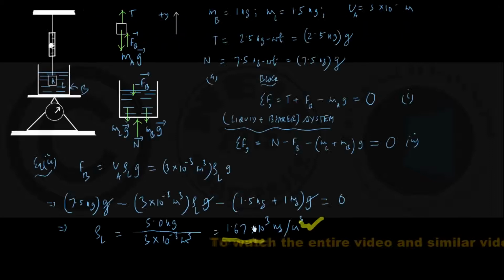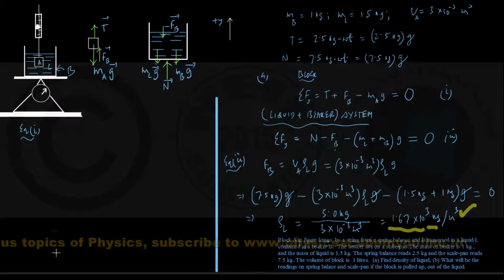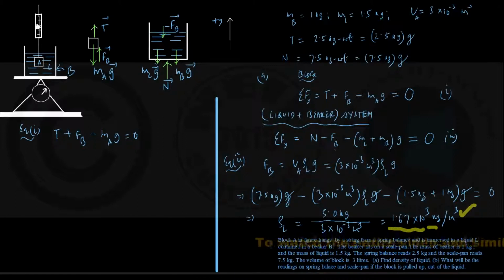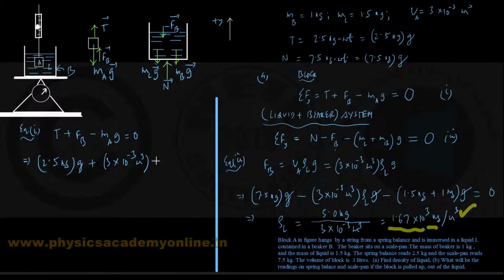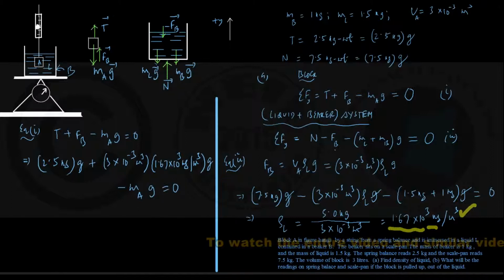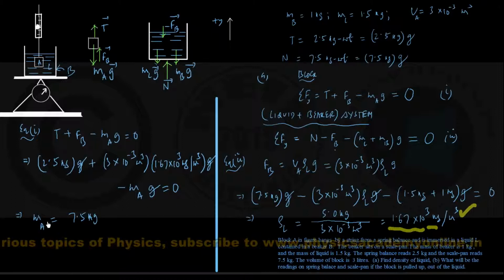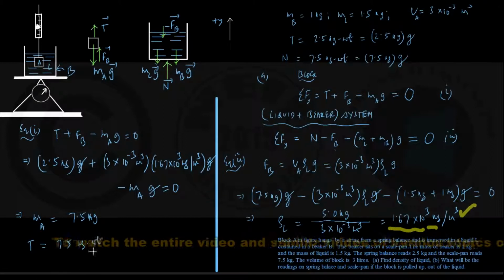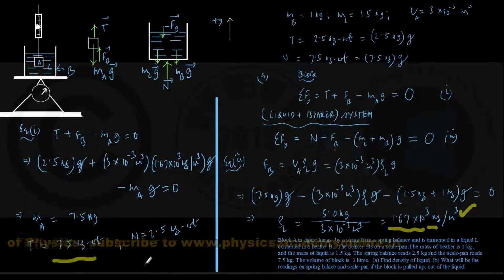PROBLEMS ON HYDROSTATICS II COMPETITIVE EXAMINATIONS _ Physics Academy Online